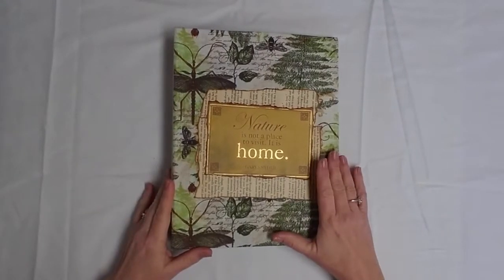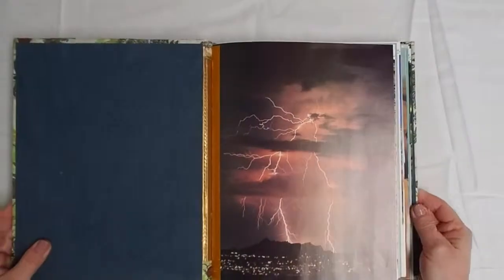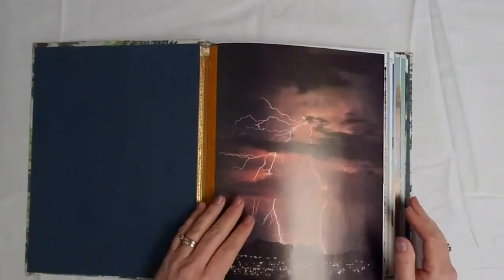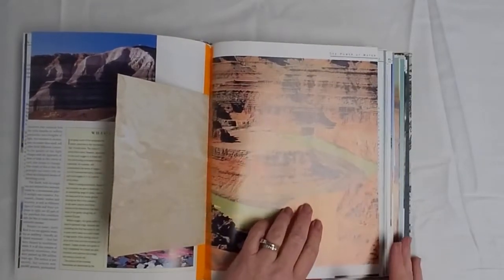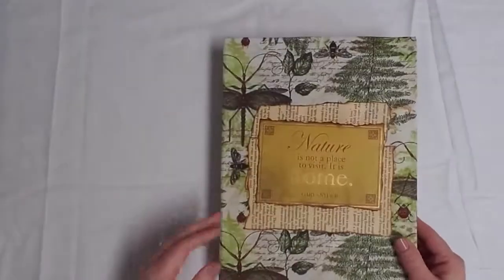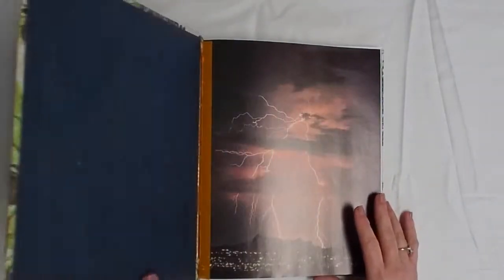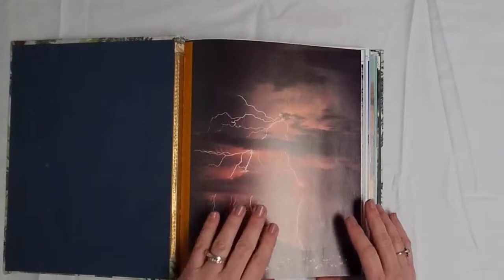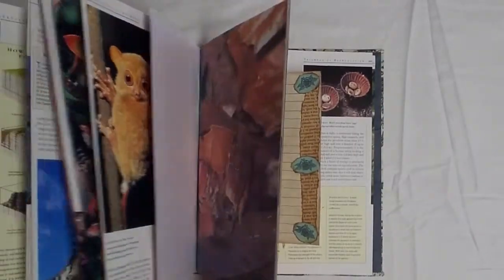Nature Glue Book, Journal 2 for the Spring Stashbuster Junk Journal Challenge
Here's my second stash busting journal.  This one is a simple glue book I created to help me continue busting my stash even after the challenge is over.  This will be my "Nature" glue book.